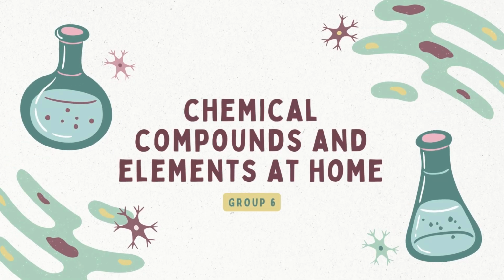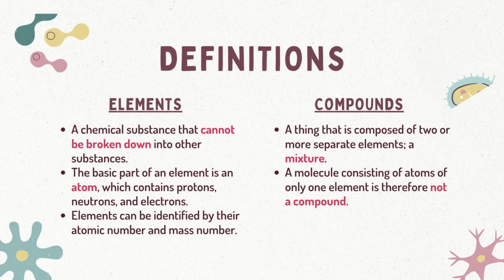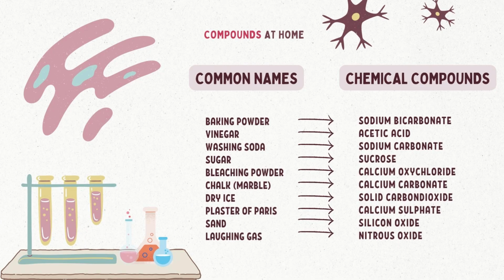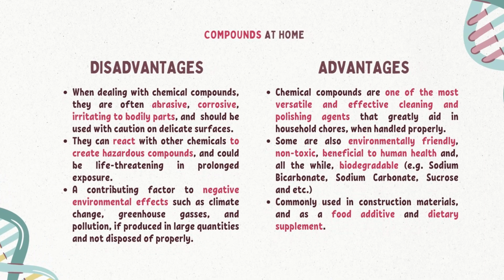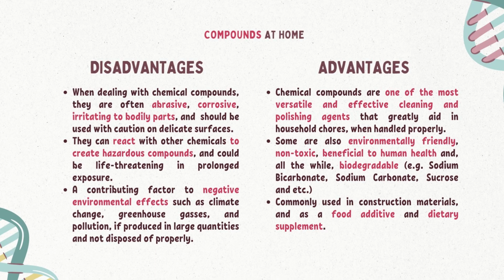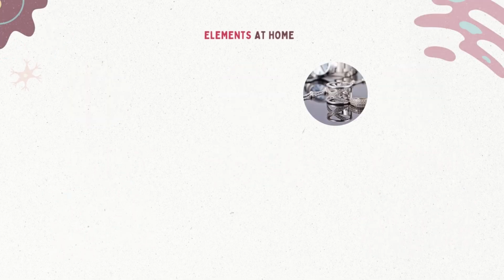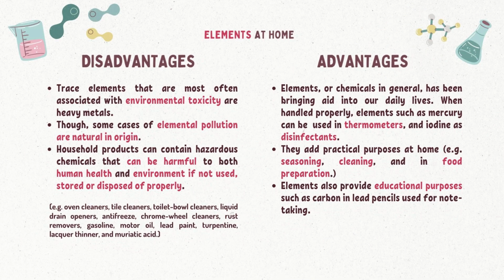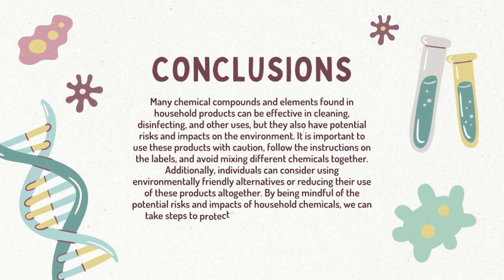Chemical Compounds and Elements at Home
Good Day!
This is a presentation from Group 6 about the compounds and elements found in our homes and what are their advantages and disadvantages.

Hope you enjoy and happy learning!

Timeline:

00:00 - Intro
00:14 - Basic Concepts
01:26 - Examples of Compounds at Home
02:12 - Advantages and Disadvantages of Compounds at Home
03:36 - Examples of Elements at Home
04:48 - Advantages and Disadvantages of Elements at Home
05:53 - Conclusion
06:34 - Outro